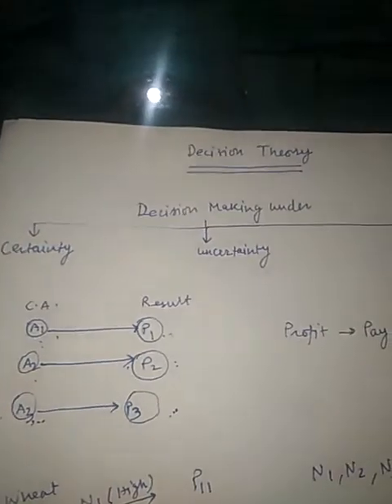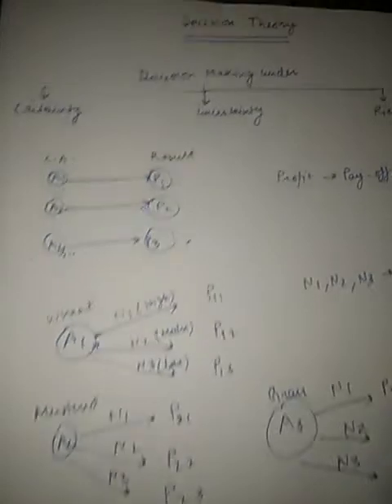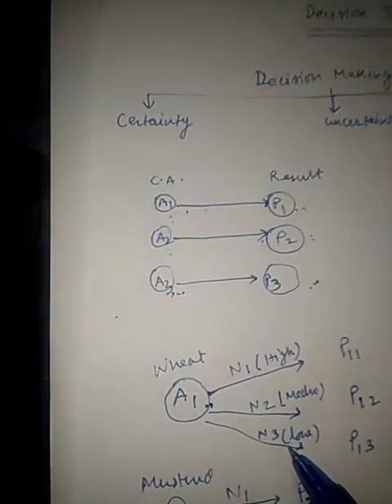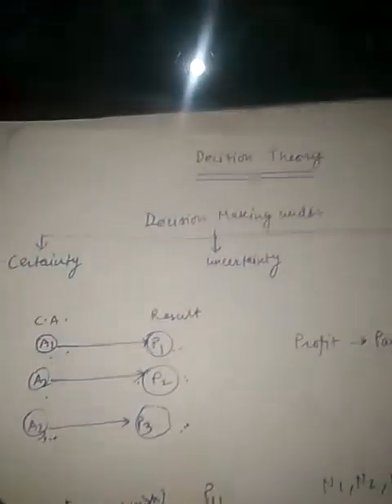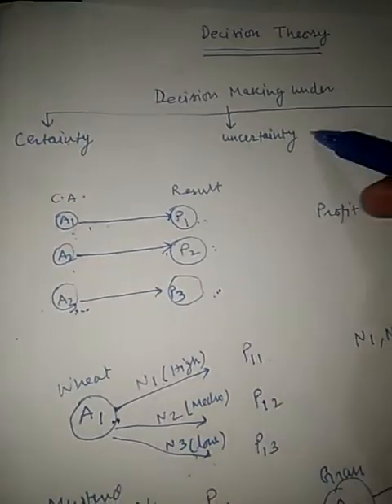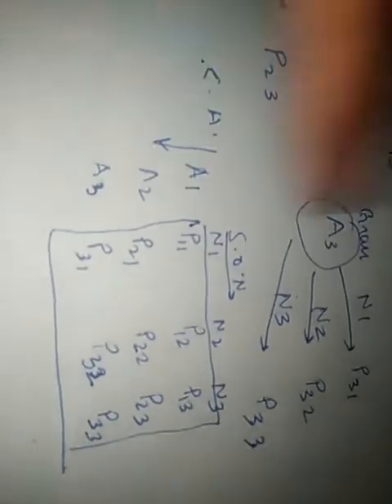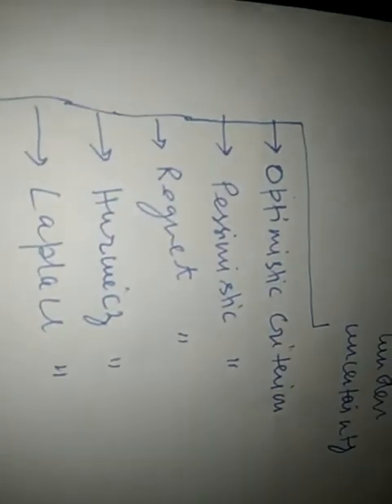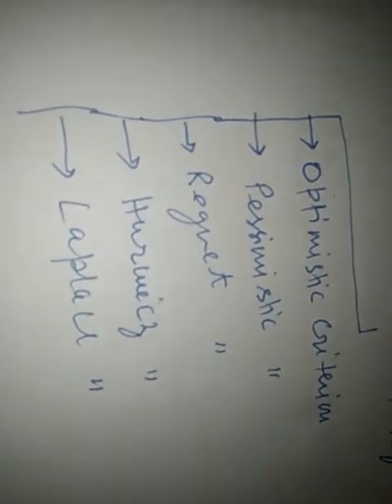Decision theory - Introduction 2